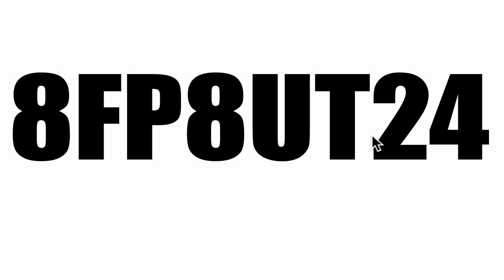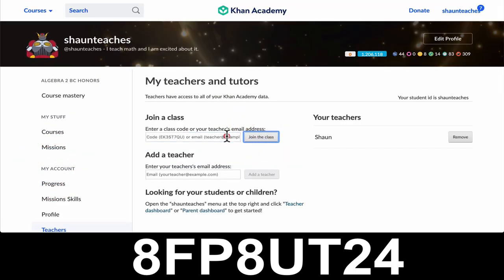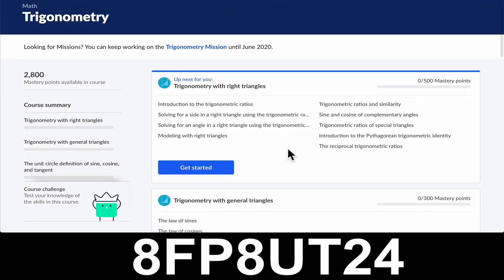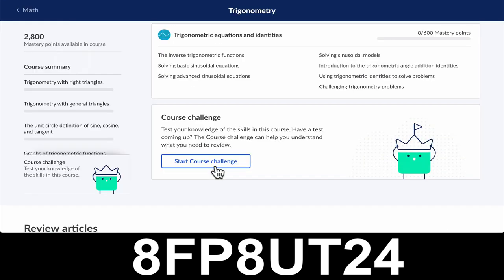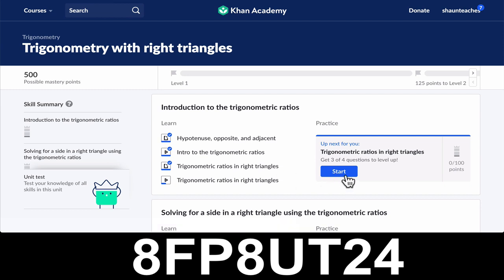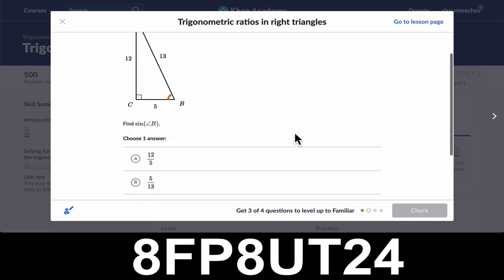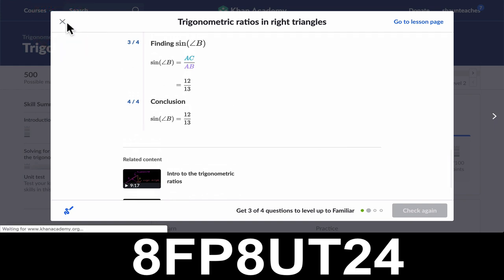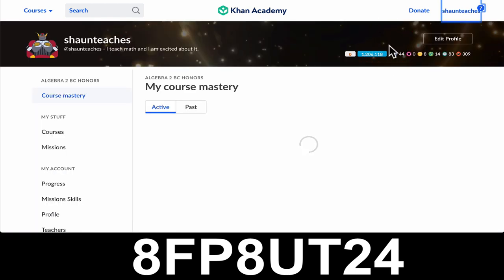Algebra 2 BC and Khan Academy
We will take on a series of optional challenges in our class while we are at home. The first will cover Trigonometry.